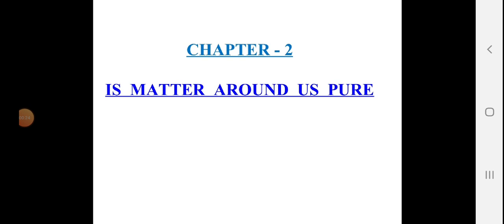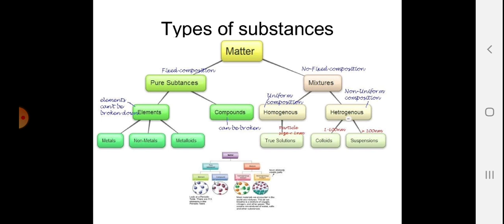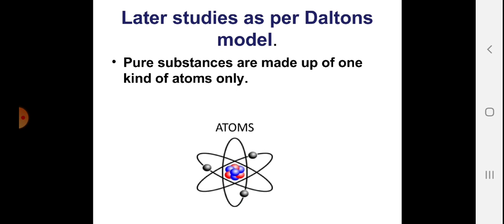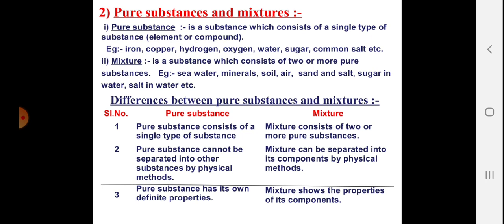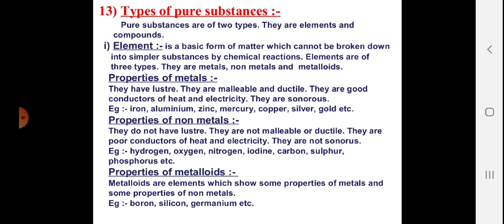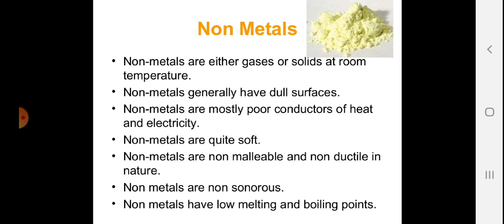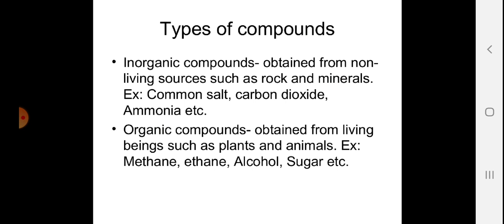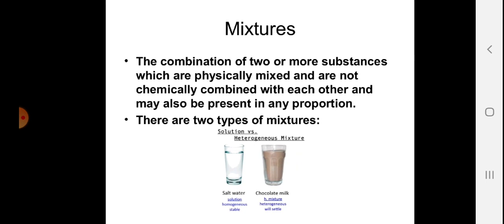class9 sci ch2 1